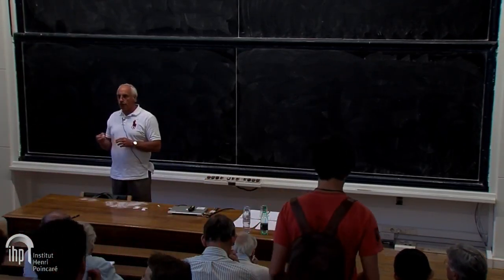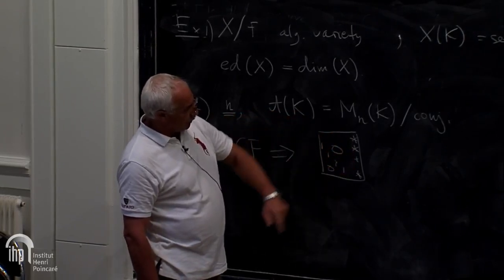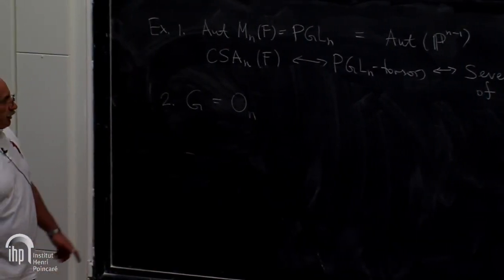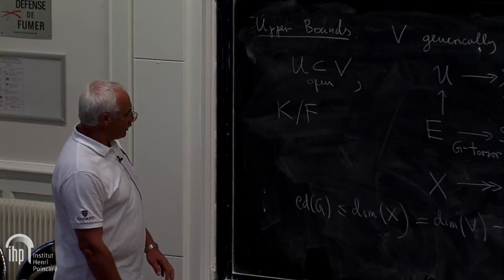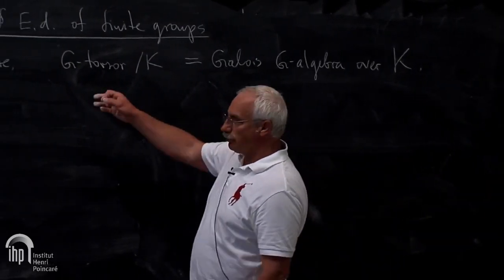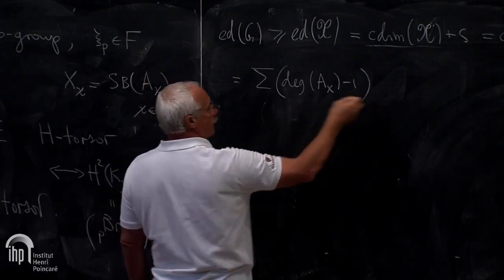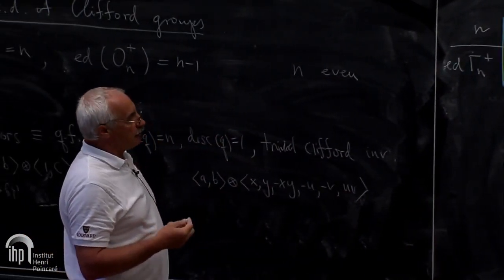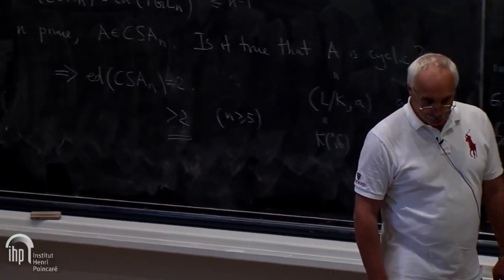Essential dimension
27th June 2015
By Alexander Merkurjev
Abstract: Essential dimension of an algebraic object is the smallest number of algebraically independent parameters required to define the object. This notion was introduced by J. Buhler and Z. Reichstein in 1997. The relation to different parts of algebra such as algebraic geometry, Galois cohomology and representation theory will be discussed.